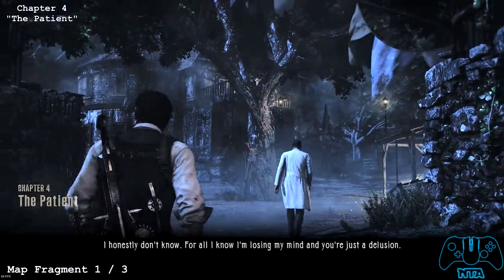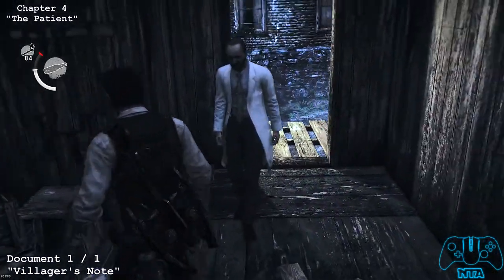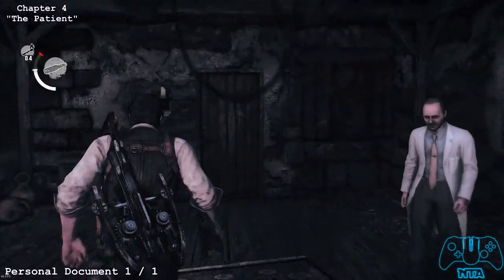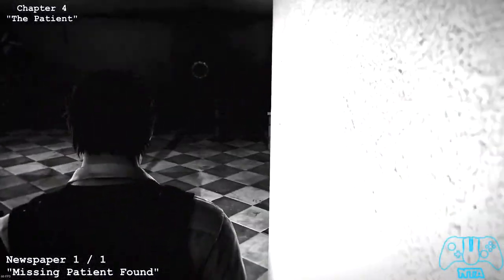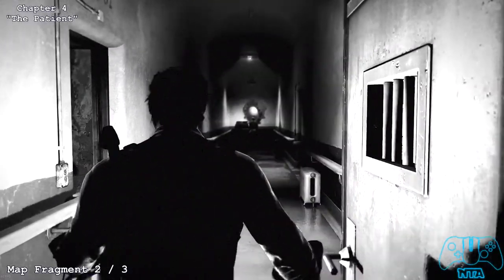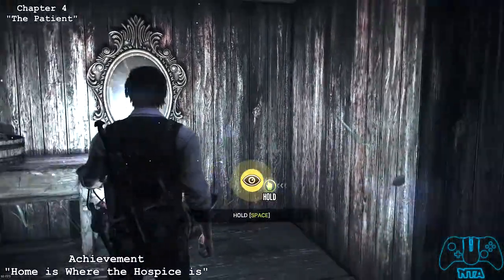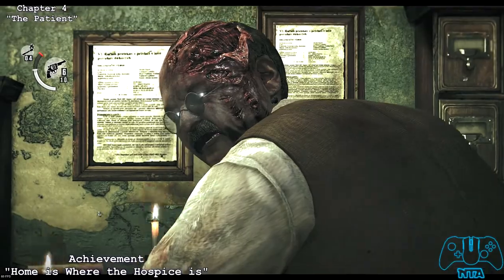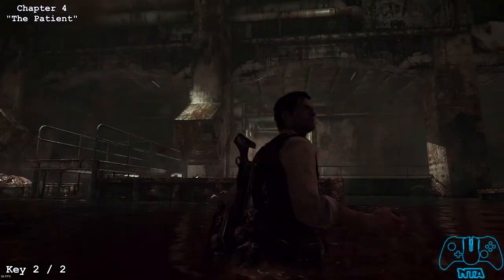The Evil Within - Chapter 4: The Patient - All In One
Map Fragments 1/3 00:06

Document 1/1 00:48

Personal Document 1/1 01:24

Newspaper 1/1 01:46

Missing Person Valerio 1/1 02:24

Map Fragments 2/3 02:41

Map Fragments 3/3 03:03

Achivement "Home is Were the Hospice is" 03:34

Key 1/2 04:28

Key 2/2 04:58

Developed by Shinji Mikami -- creator of the seminal Resident Evil series -- and the talented team at Tango Gameworks, The Evil Within embodies the meaning of pure survival horror. Highly-crafted environments, horrifying anxiety, and an intricate story are combined to create an immersive world that will bring you to the height of tension. With limited resources at your disposal, you’ll fight for survival and experience profound fear in this perfect blend of horror and action.

STORY:

While investigating the scene of a gruesome mass murder, Detective Sebastian Castellanos and his partners encounter a mysterious and powerful force. After seeing the slaughter of fellow officers, Sebastian is ambushed and knocked unconscious. When he awakens, he finds himself in a deranged world where hideous creatures wander among the dead.
Facing unimaginable terror, and fighting for survival, Sebastian embarks on a frightening journey to unravel what’s behind this evil force.

Genre: Action
Developer: Tango Gameworks
Publisher: Bethesda Softworks
Release Date: 13 Oct, 2014

CPU - Intel Core i7 4790k 4.0GHZ "Haswell"

RAM - 32GB Corsair Vengeance Pro Series DDR3 1600 MHz

Video Card - Radeon R9 Pro Duo 8GB HBM Ram

CPU: Intel Core i7  Skylake 6700 @ 3.40GHz

RAM: 8.00GB Dual-Channel (N/A) 1064MHz

Motherboard: Alienware 026CD3

Video Card: AMD Radeon R9 370 4GB

Recording PC Specs - Plasma ONLY

CPU - Intel Core i7-6700K 4.4Ghz "Overclocked" "SkyLake"

RAM - G.SKILL Ripjaws V Series 16GB DDR4 2400 MHz

Motherboard - AsRock Z170M-ITX/ac Skylake ATX

Case - Prodigy Mini-ITX Cube Case